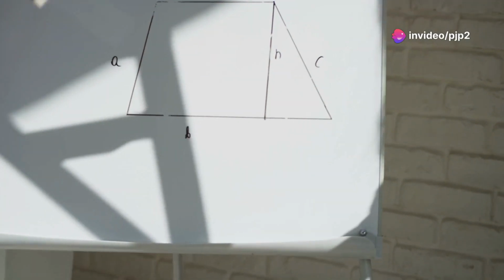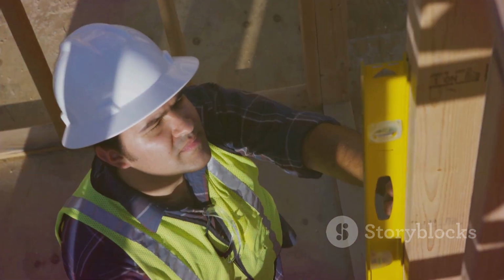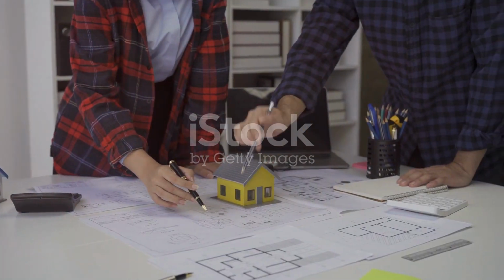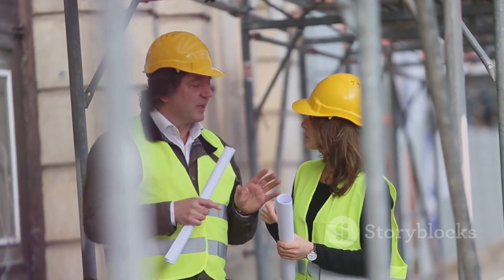Understanding Influence Lines: A Key Tool in Structural Engineering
Unlock the power of influence lines in structural engineering! In this video, we delve into the essential role of influence lines in designing structures to withstand various loads, ensuring safety and efficiency. Learn about the definition and purpose of influence lines in structural analysis, and how they plot the value of force or moment as a unit load moves across a structure. Discover the differences between influence lines and static load diagrams, and see how influence lines aid in designing bridges, cranes, and buildings against moving loads. Optimize your structural designs with these crucial tools!

OUTLINE:

00:00:00 Introduction to Influence Lines
00:00:24 Defining Influence Lines
00:00:52 A Simple Beam Example
00:01:23 Applications of Influence Lines in Structural Design
00:03:00 Influence Lines vs. Moment and Shear Force Diagrams
00:04:36 Influence Line for a Simply Supported Beam
00:06:48 The Importance of Influence Lines in Safe and Efficient Designs
00:07:20 Conclusion